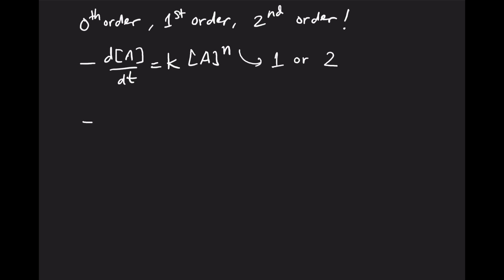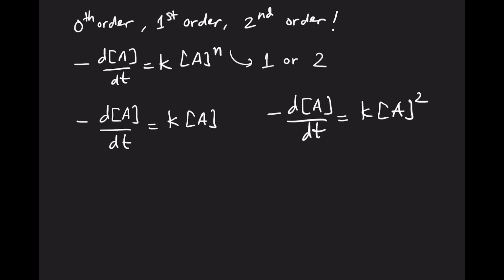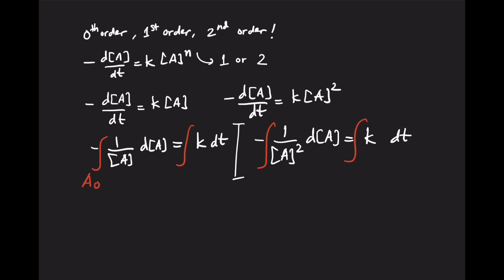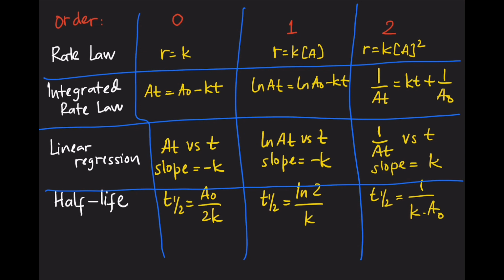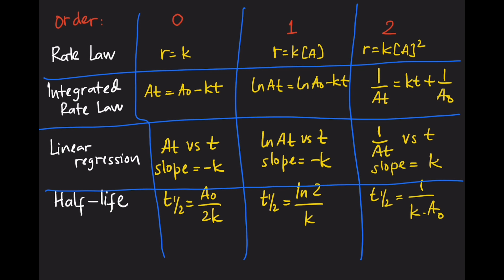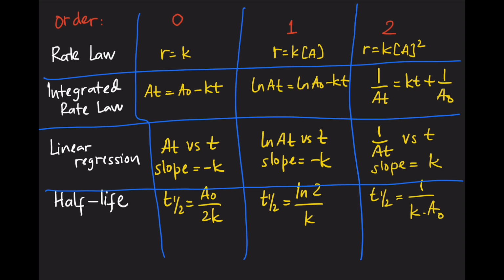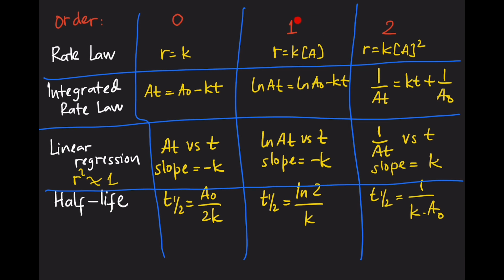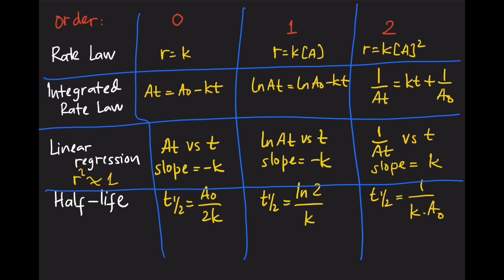Chemical Kinetics Part 4